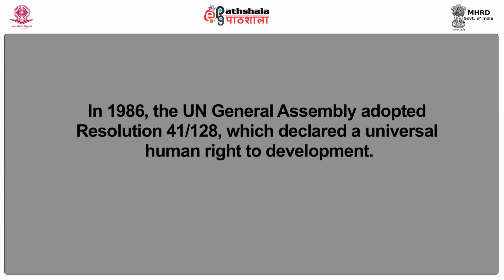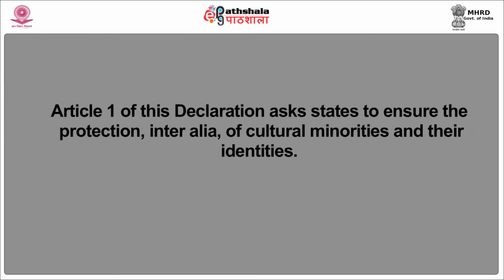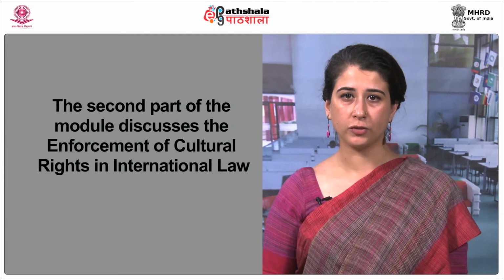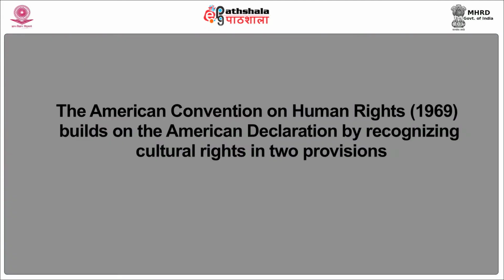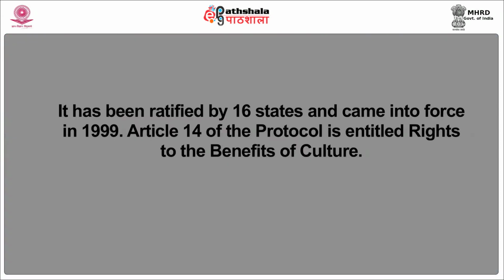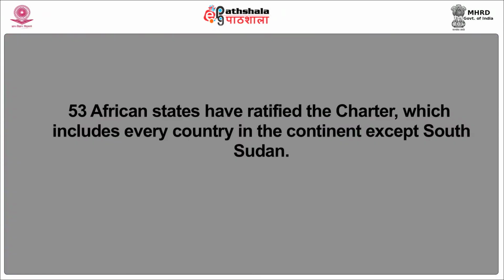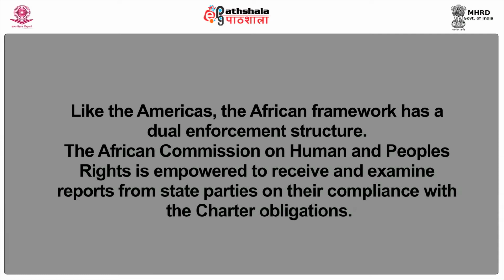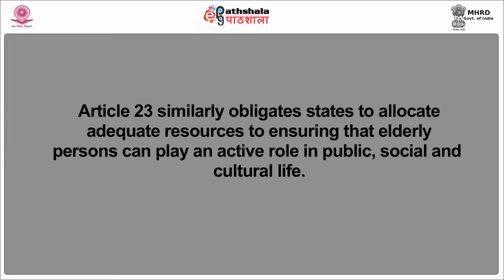M-17. Cultural Rights in International Law